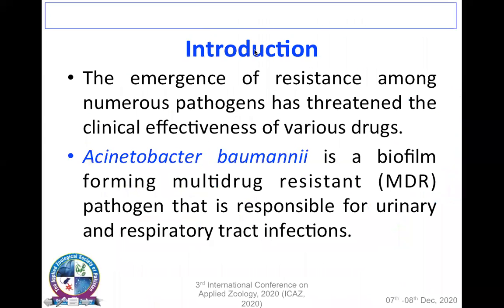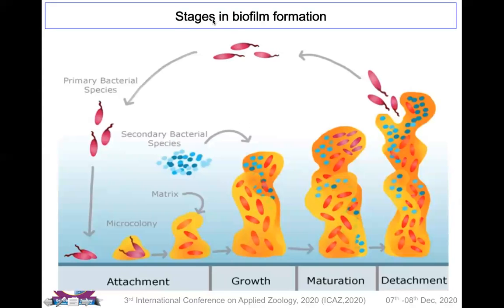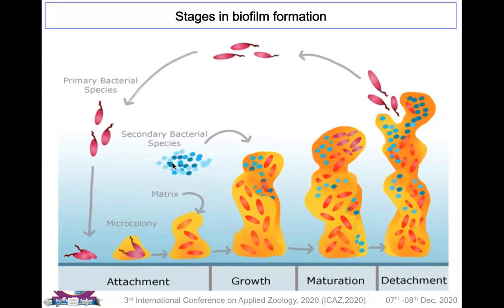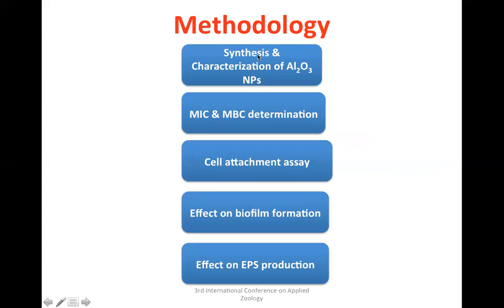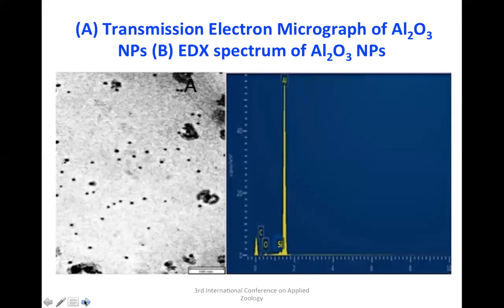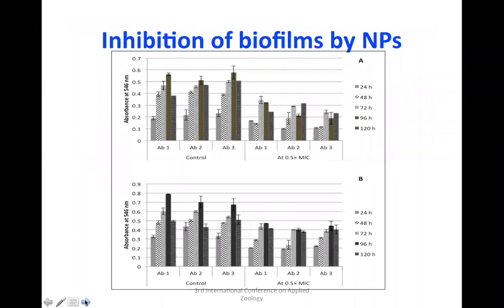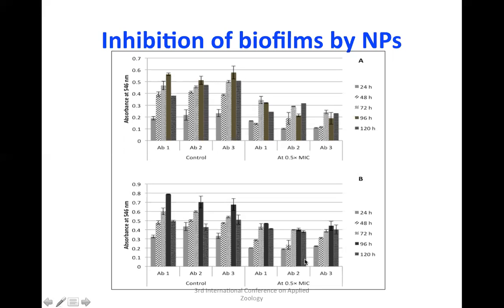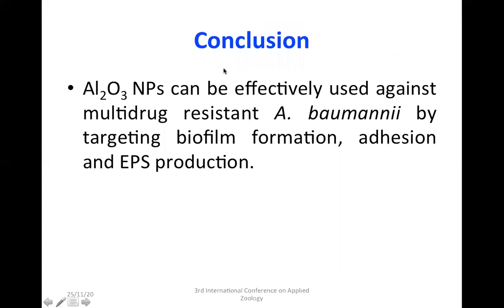O-172/ICAZ-2020 /Dr. Sumreen Hayat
Aluminium oxide nanoparticles inhibit EPS production, adhesion and biofilm formation in multidrug resistant Acinetobacter baumannii

Sumreen Hayat
Department of Microbiology, Government College University, Faisalabad, Pakistan, Department of Biotechnology, University of Sargodha, Sargodha, Pakistan
ABSTRACT
 Acinetobacter baumannii is a biofilm forming multidrug resistant (MDR) pathogen that is responsible for urinary and respiratory tract infections. In the present study aluminium oxide nanoparticles (Al2O3 NPs) were chemically synthesized and characterized by Transmission electron microscopy (TEM) and Energy dispersive X-ray (EDX). The results revealed that synthesized nanoparticles were more or less spherical in shape with diameter less than10 nm. Broth microdilution assay indicated that minimum inhibitory concentration (MIC) and minimum bactericidal concentration (MBC) values for A. baumannii were 125 µg/mL and 1000 µg/mL respectively. Cell viability assay confirmed that no significant reduction in the percentage viability was observed after exposure of bacterial cells to sub-inhibitory concentrations of Al2O3 NPs. Exposure of bacterial cells to NPs caused cellular membrane disruption as indicated by an increase in leakage of cellular proteins, DNA and sugars. The percentage biofilm inhibition was found to be 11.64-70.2 %, whereas the attachment of bacterial cells to polystyrene surfaces was reduced to 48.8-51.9 % in the presence of Al2O3 NPs. Nanoparticles also significantly reduced the biomass of 24, 48, 72, 96 and 120 hours old biofilms. In the presence of NPs, a decrease in extracellular polymeric substance production was also observed Our data revealed the non-toxic nature of Al2O3 NPs upto the concentrations of 120 µg/ml in HeLa cell lines. These results demonstrate an effective and safer use of Al2O3 NPs against multidrug resistant A. baumannii by targeting biofilm formation, adhesion and EPS production.
         O-172/ICAZ-2020